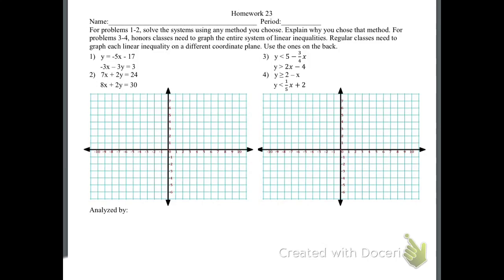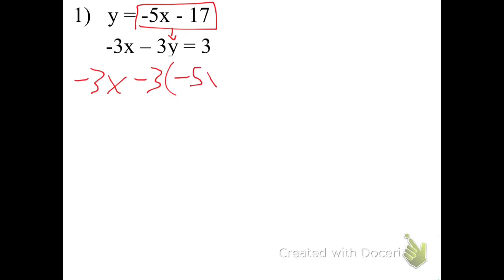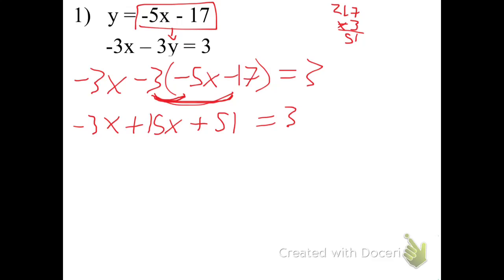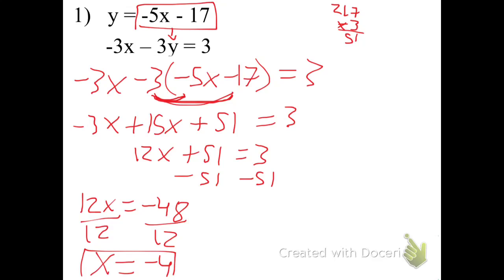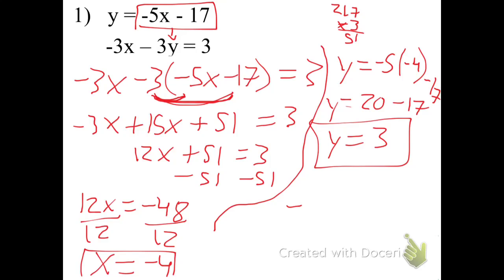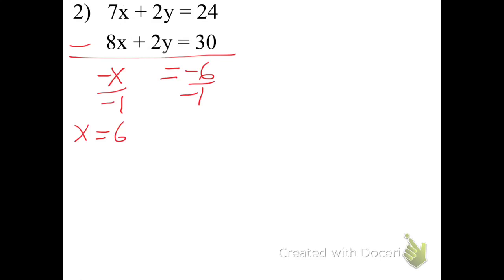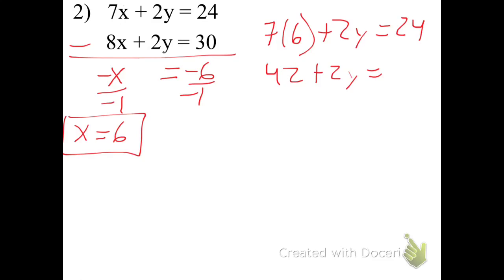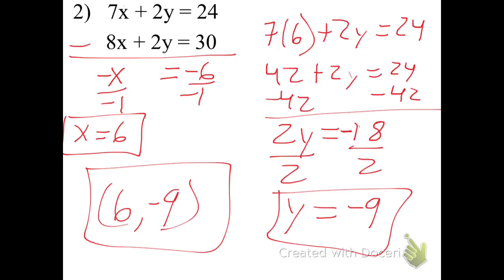HW 23 prb 1 n 2